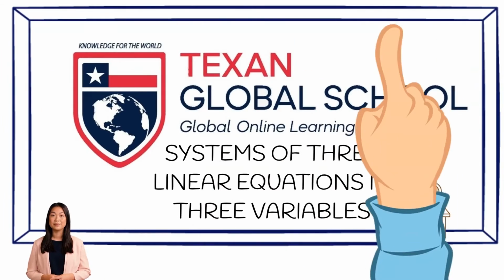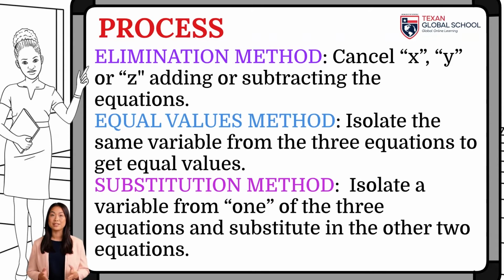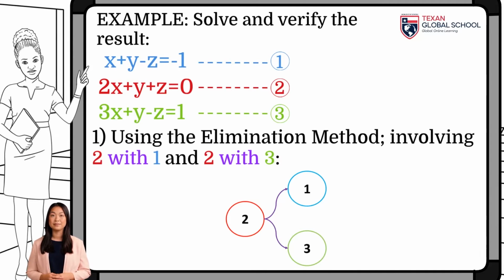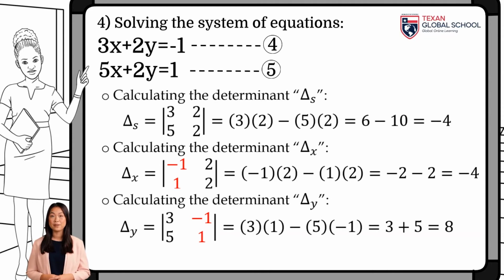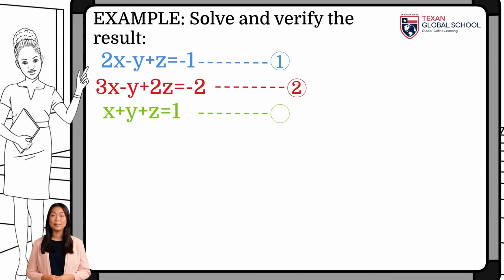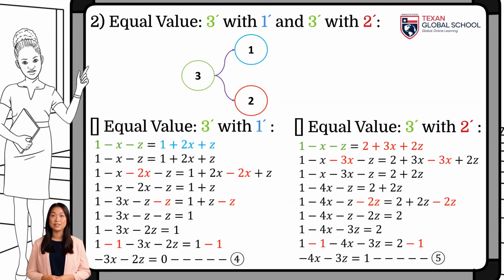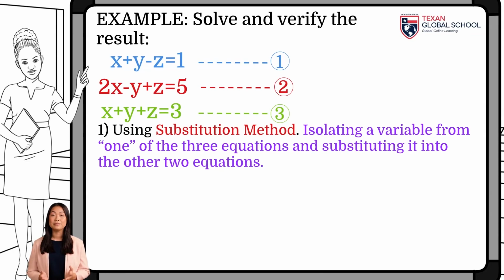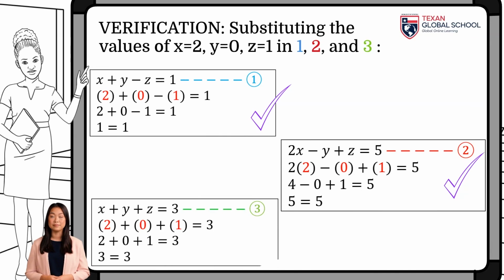Systems of three linear equations in three variables | Algebra | Mathematics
This class discusses methods for solving systems of three linear equations in three variables.